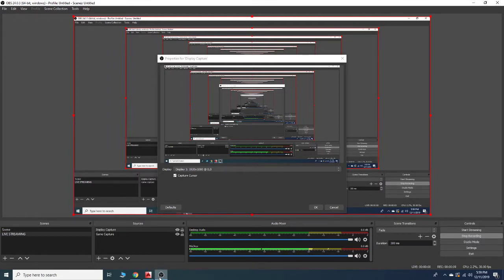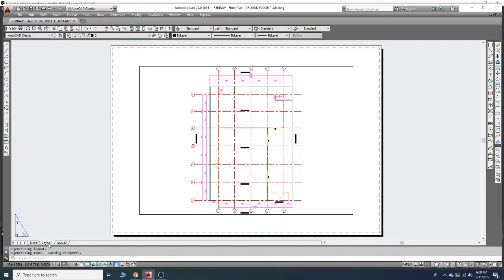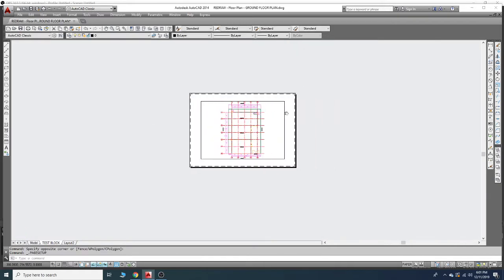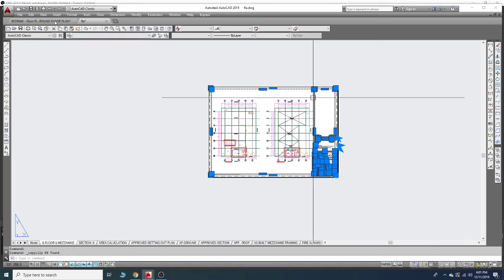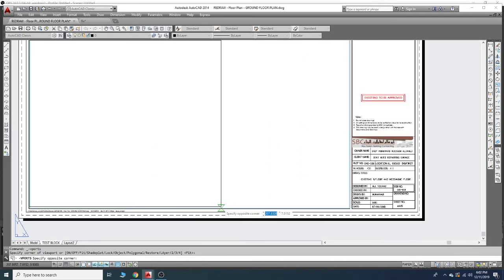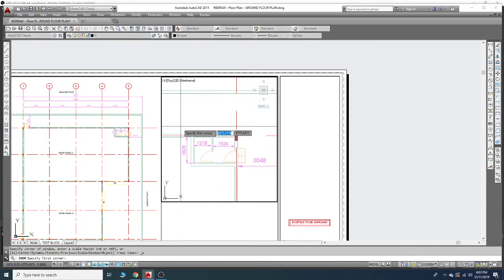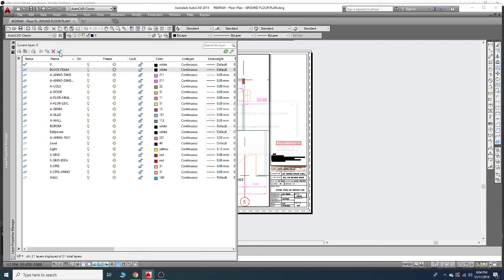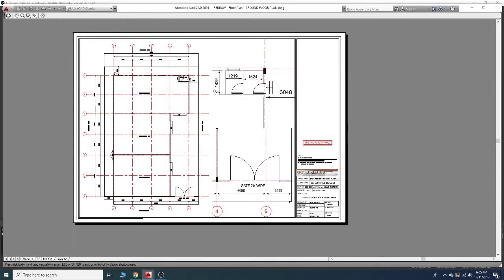HOW to insert Title block & scale to Fit Layout | Autocad LESSON 1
HOW TO SET TITLE BLOCK AT LAYOUT IN AUTO CAD
LESSON 1 |
IN THIS TUTORIAL I WILL SHOW YOU HOW WE CAN SET OUR MODEL SPACE OBJECT AT LAYOUT .ITS VERY USEFUL FOR THOSE PEOPLES WHO WORKING WITH ARCHITECTURAL OR SURVEY FIELD .
MOST OF THE TIME WE NEED TO HIGHLIGHT OUR MINOR  OBJECT OR DETAILS WHICH WE USE IN OUR DRAWINGS
IN THIS CASE TO USE TITLE BLOCK IS VERY HELPFUL